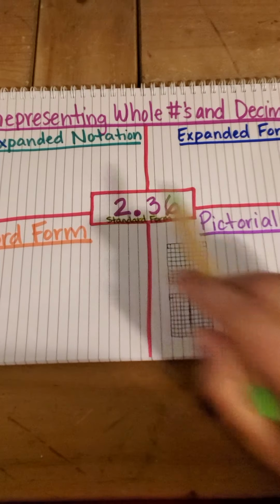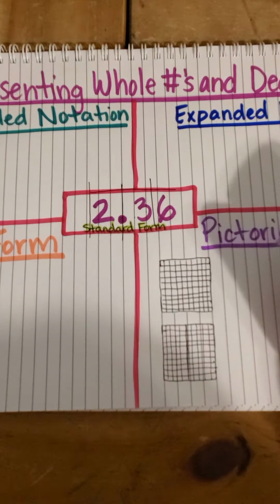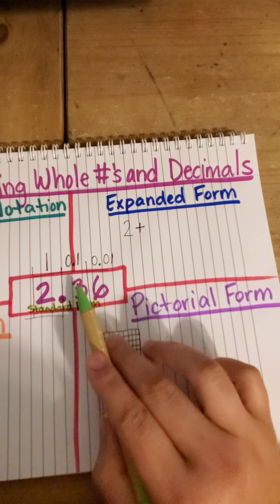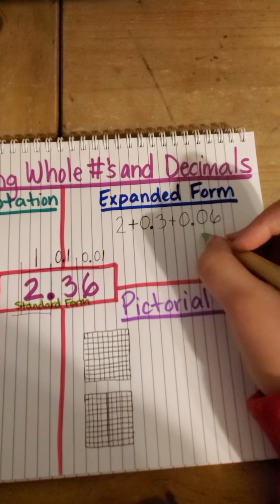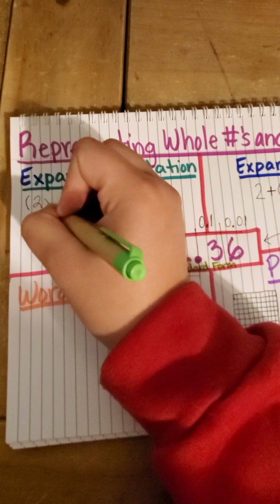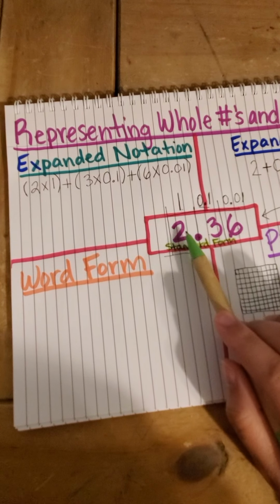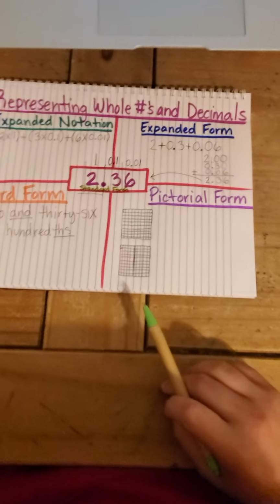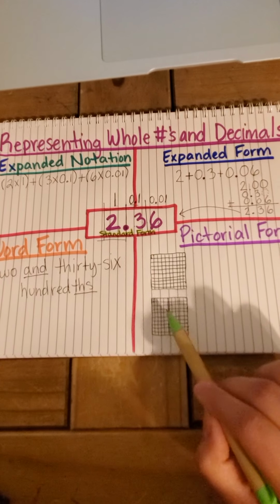Representing Wholes and Decimals